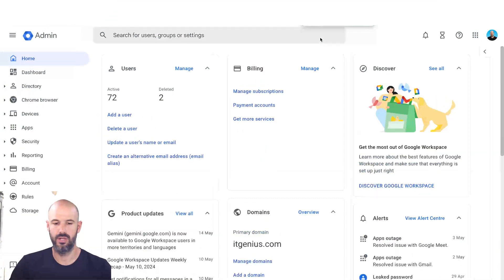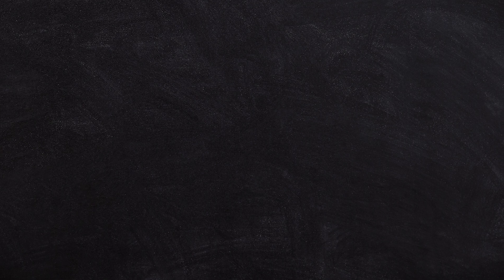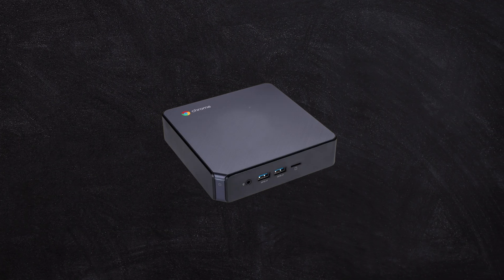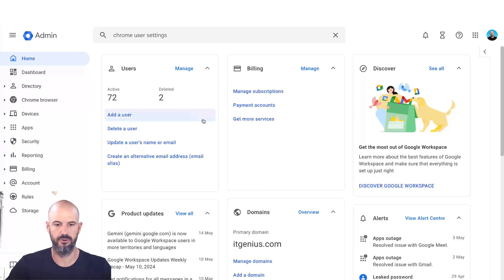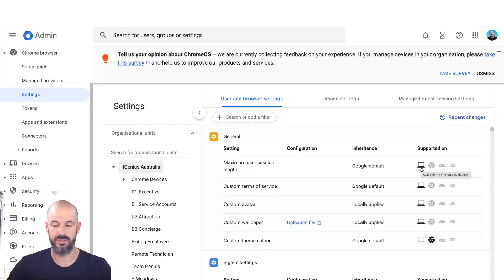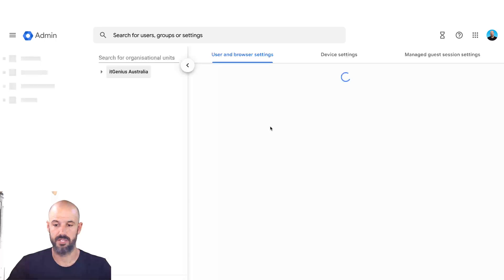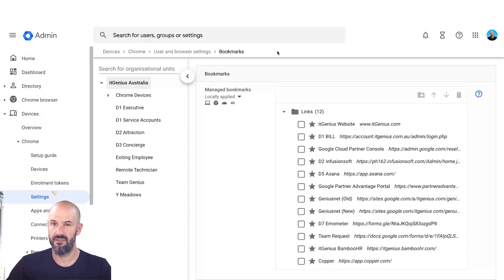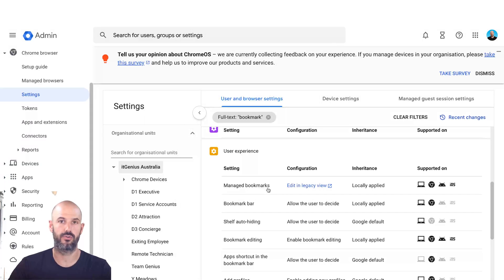Setting Up Standard Managed Bookmarks in Google Workspace 2024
Let's take bookmarking in Workspace to the next level. Today, I'm going to teach you how to set up standard managed bookmarks the easy way!